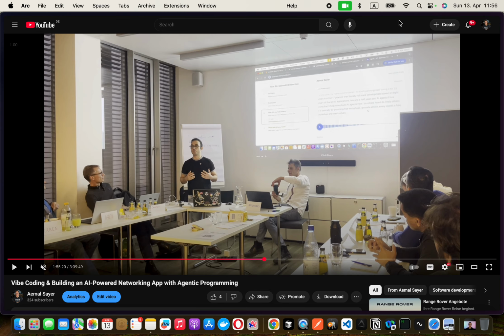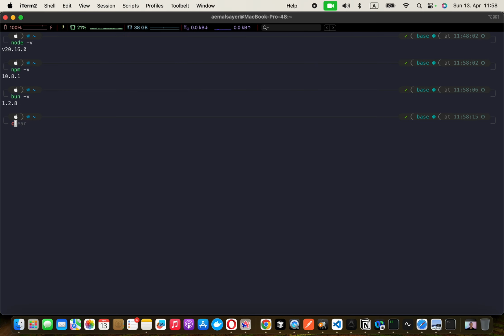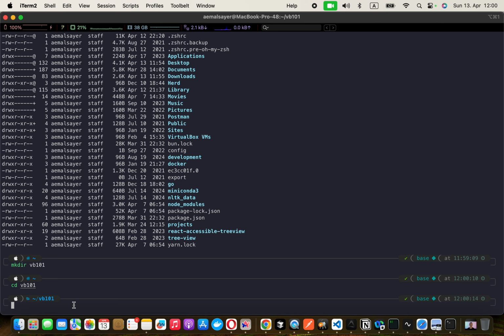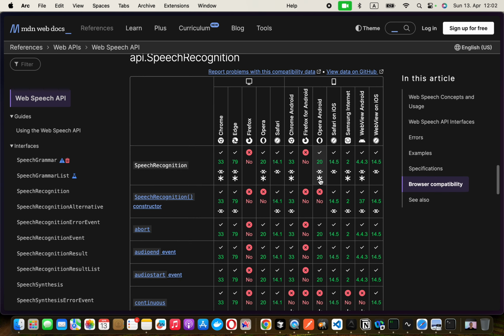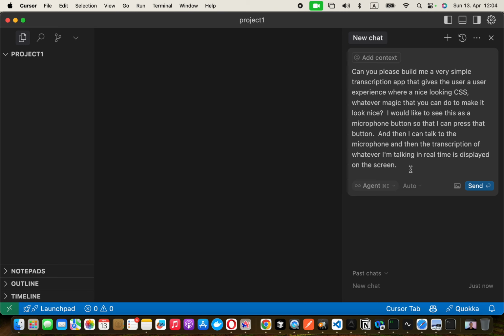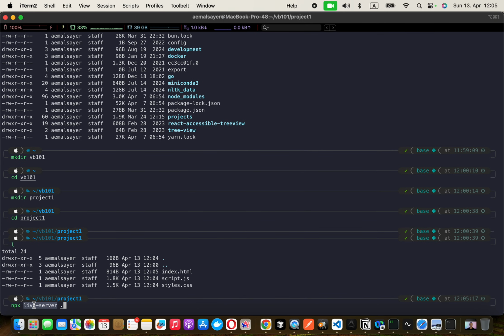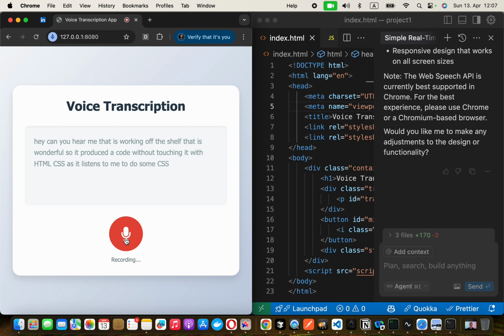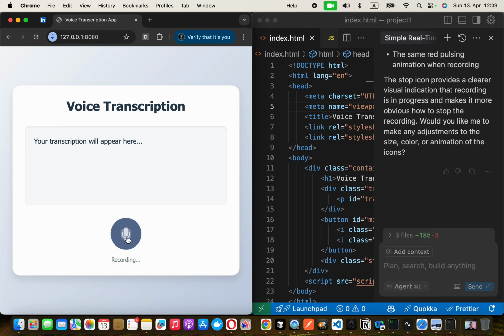Vibe Coding 101 (Lesson 2) - Set Up Cursor, Terminal & Build Your First AI-Generated Web App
Welcome back to Vibe Coding 101

In Lesson 2, we get hands-on! I'm Aemal Sayer (AemalSayer.com), and in this episode, you'll learn how to set up your Cursor, terminal, and development environment so we can build our very first AI-generated web app.

🎯 What we cover in this episode:
→ Installing Cursor, Node.js, and Bun
→ Terminal basics (mkdir, cd, ls, and more)
→ Creating your first project folder
→ Intro to Web Speech API using MDN docs
→ Using SuperWhisper to transcribe prompts into working code
→ Building a real-time voice transcription app with a clickable mic button
→ Running your app locally with npx live-server
→ Why using Chrome matters for this demo

🧠 You’ll also get a taste of the Vibe Coding workflow:

“See stuff, say stuff, run stuff, copy-paste stuff – and it mostly works.” – inspired by Andrej Karpathy

By the end of this video, you’ll see real results, an actual voice transcription app running in your browser, built without writing code manually.

🧵 This is the beginning of something big. In upcoming lessons, we’ll enhance this app with:

→ React / Next.js
→ Supabase integration
→ Whisper & ChatGPT for smarter AI features
→ Auth, databases, and deployment

💻 Whether you're a solo founder, non-technical maker, or just curious about AI coding workflows, this series is for you.